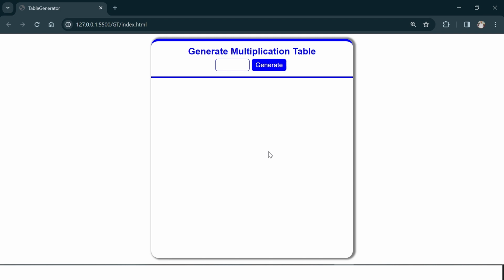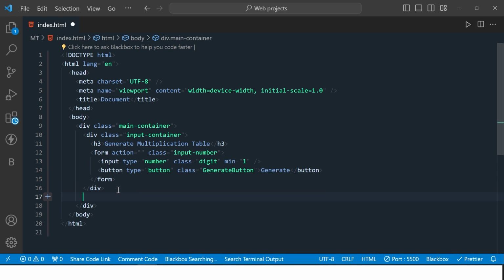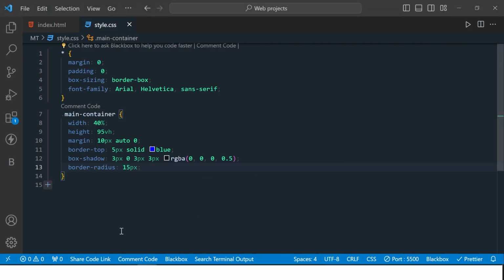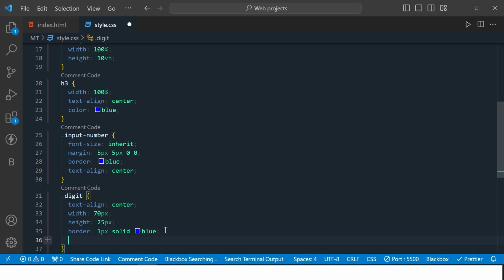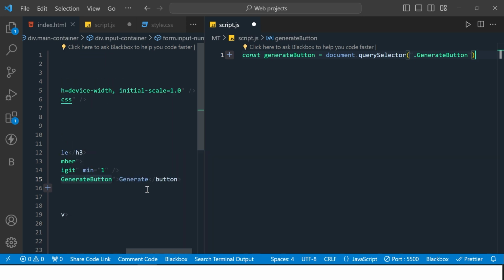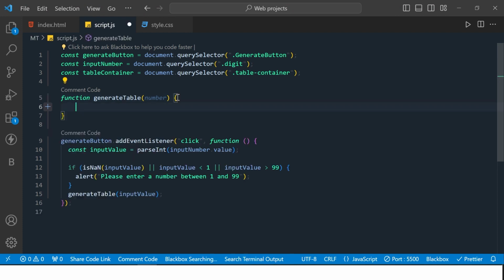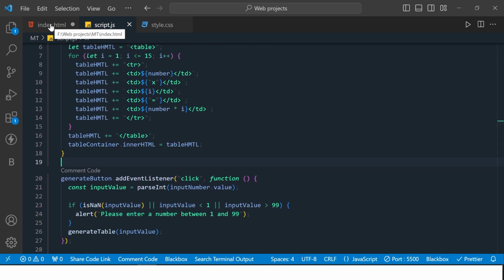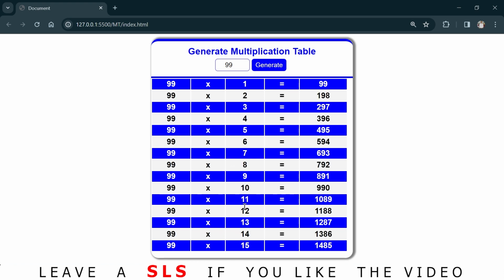JS Project 1 | Create Multiplication Table with HTML, CSS, & JS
🚀 Master Responsive Multiplication Tables with HTML, CSS, and JavaScript! 🌐✨

Unlock the secrets of crafting a responsive multiplication table that dazzles on all devices. This tutorial delves into the fundamentals of creating a dynamic multiplication table and ensuring it's visually stunning across various screen sizes.

📚 Key Learnings:
- Basics of crafting a multiplication table
- Responsive design principles for a flawless display on any device

Ready to elevate your coding skills? 🚀 Follow along with this tutorial on my YouTube channel: